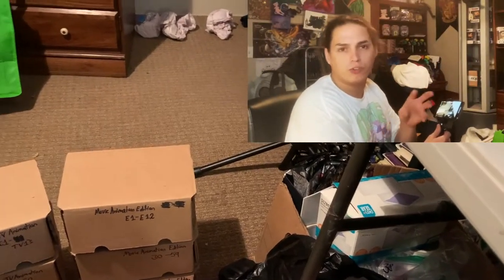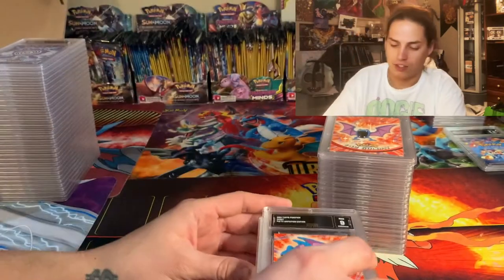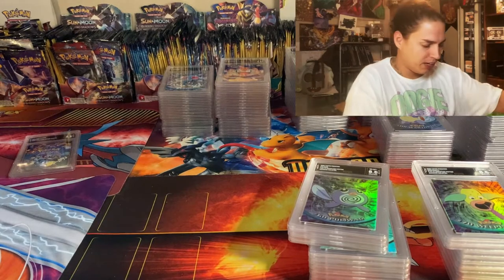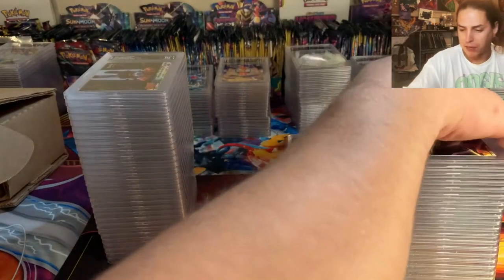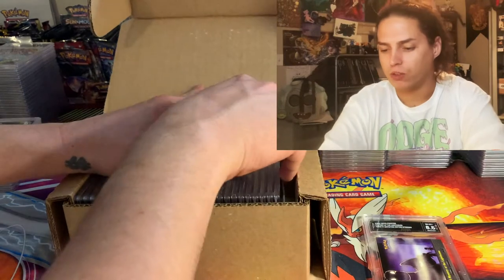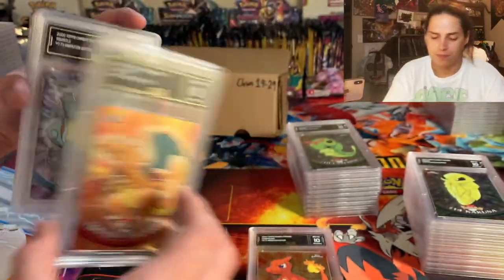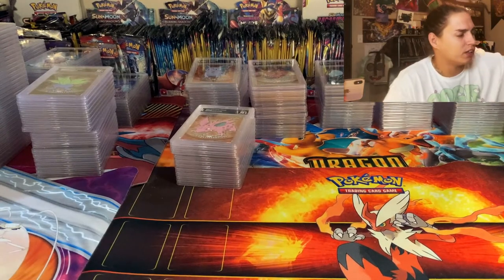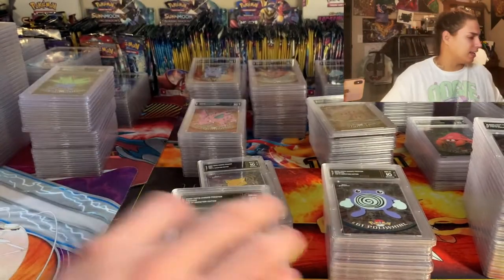500+ TOPPS GRADED POKEMON SLABS! INCREDIBLE COLLECTION! CHROME CHARIZARD GEM MINT 10 & SO MUCH MORE!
Yoyoyo wassup! This vid showcases the unbelievable Topps collection I've recently got back from grading! It's currently up for sale for $39,999.99 on eBay, here's a It consists of a bunch of complete sets including TV animation series 1, TV animation all rainbow holofoil series 1, movie animation series and the Topps Chrome series one with a bunch of duplicates and variants, and much more! As well as tons of gem mint 10s including Chrome Charizard, Venusaur and Blastoise! I hope that you have an amazing 2022! I hope you like the vid and, as always, you know I wish you the best!  HOLLA!   -Bulbamon P.S. If you want to write to me or shoot me some mail or a package send it to
                                                     Bulbamon
                                                    Spring Hill, F.L. 34610

Table of Contents:
0:00 Intro
32:40 The Chrome Begins

Here's a link to the Pokemon eBay store

Here's a link to my main eBay store

ALSO, if you ever buy anything from eBay or Amazon you can help support me and the channel at no cost to you buy clicking through one of these links first!
Amazon Ebay

Rode NT1KIT Cardioid Condenser Microphone Package

Focusrite Scarlett Solo (3rd Gen) USB Audio Interface with Pro Tools

Audio-Technica ATH-M50X Professional Studio Monitor Headphones, Black, Professional Grade, Critically Acclaimed, with Detachable Cable